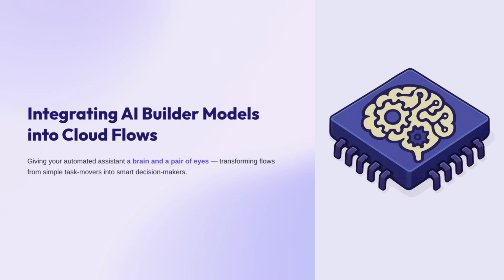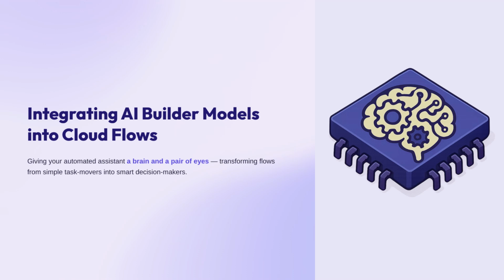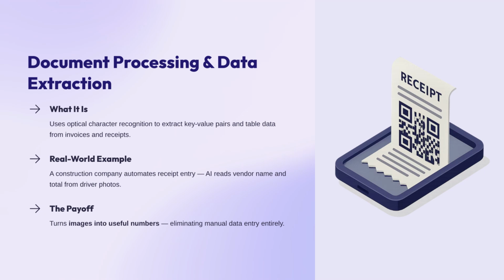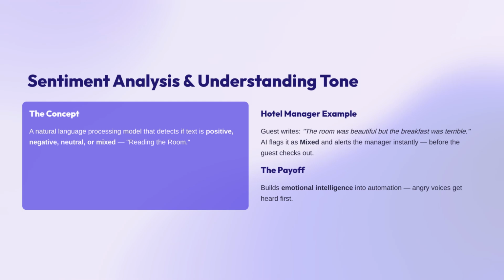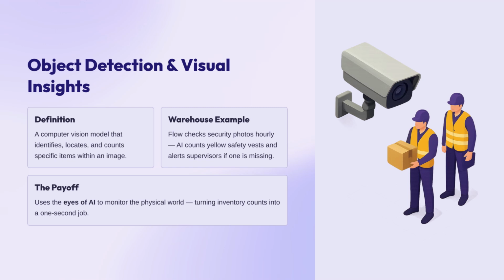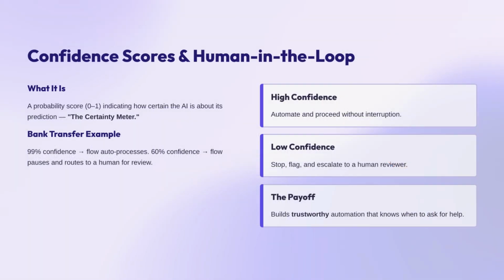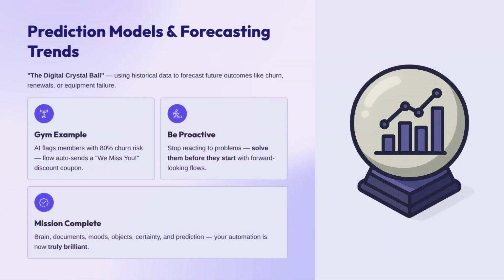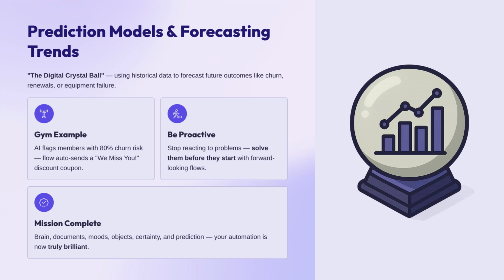Power Automate Tutorial: Connecting AI Builder to Cloud Flows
In this tutorial, we’re showing you how to supercharge your automation by integrating AI Builder models directly into your Power Automate Cloud Flows. Whether you need to extract text from invoices, identify objects in images, or classify documents, AI Builder makes your workflows smarter and faster.

We’ll walk you through the entire process—from selecting the right model to mapping its output to your downstream actions—so you can build high-performance, intelligent automation for your business.

What You’ll Learn:
AI Builder Fundamentals: Understanding the types of models available (Prebuilt vs. Custom).

Integrating AI into Flows: Step-by-step guide to adding AI Builder actions to your Cloud Flows.

Mapping Outputs: How to take the results from your AI model and use them to drive further business logic.

Best Practices: Strategies for optimizing performance and handling errors in your AI-driven flows.

Real-World Examples: See how to automate document processing with minimal effort.